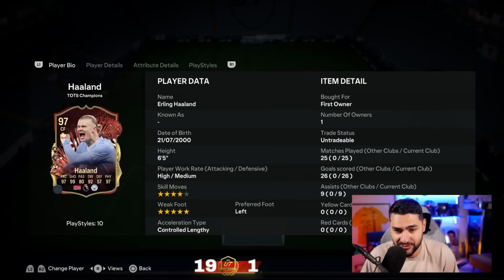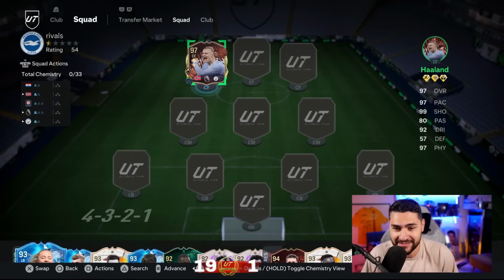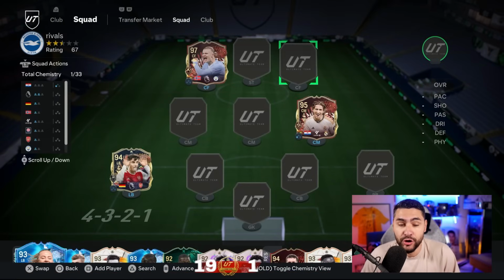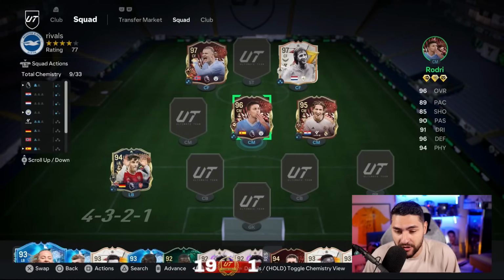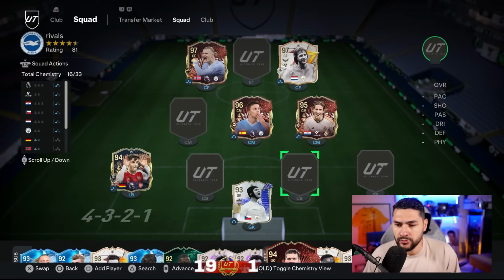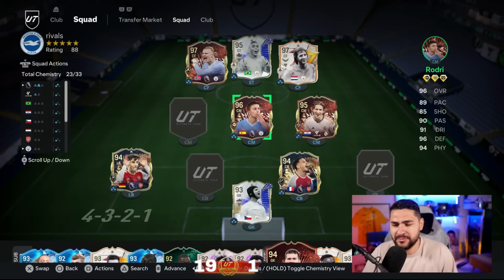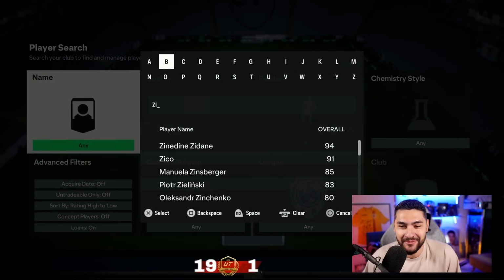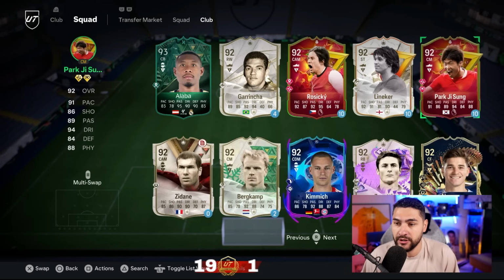I Built The Most Expensive 1st Owner Team In The World in FC 24! Worth Over 40 Million Coins!!